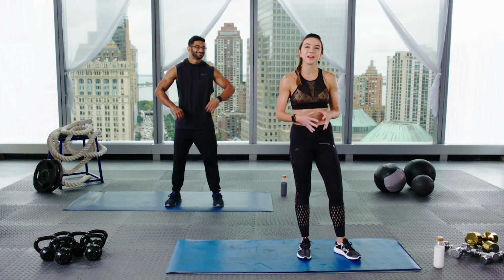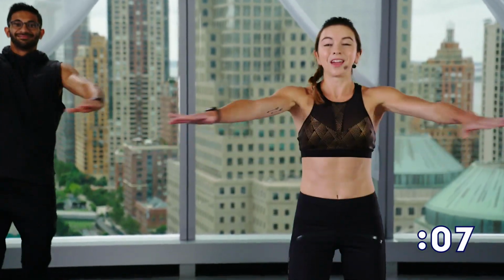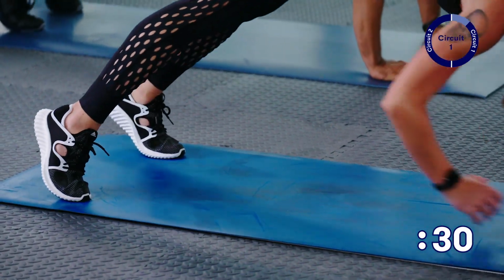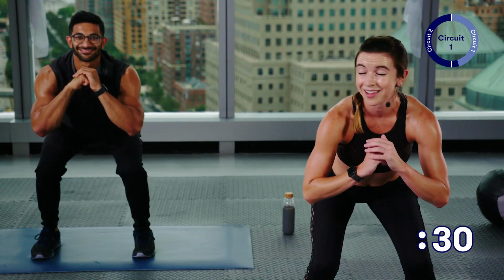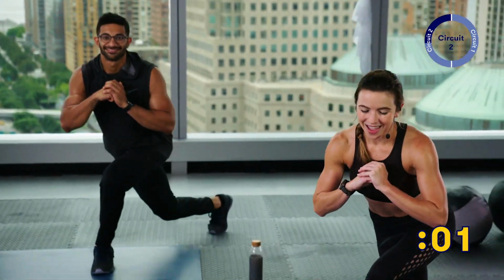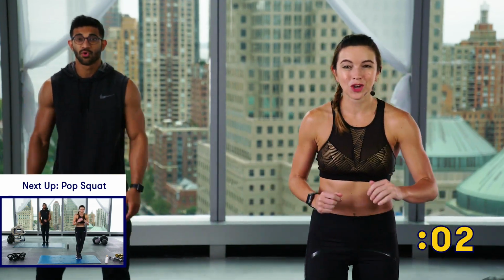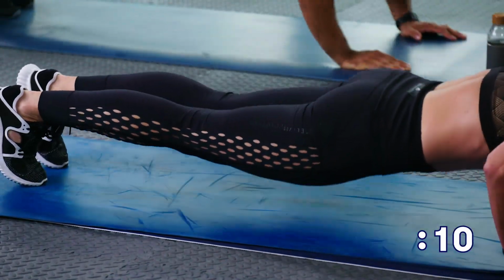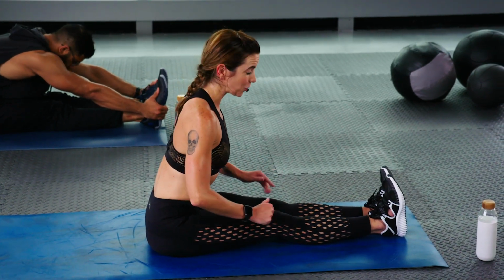20-Minute HIIT Lower-Body Bodyweight Workout With Tabata Finisher - With Warm-Up & Cool-Down | SELF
Amy and Rhys take us through a 20-minute lower body workout with a tabata finisher. This workout consists of a squat to lunge, a plank to opposite toe touch, an around the world squat, a lateral lunge to curtsy, a pop squat, and a mountain climber to push-up.

Wardrobe:
On Amy: Manduka bra; Adidas by Stella McCartney leggings; Adidas shoes.
On Rhys: Nike top and pants; Bombas socks; Reebok shoes.

20-Minute HIIT Lower-Body Bodyweight Workout With Tabata Finisher - With Warm-Up & Cool-Down | SELF

Follow Rhys and Amy on Instagram!